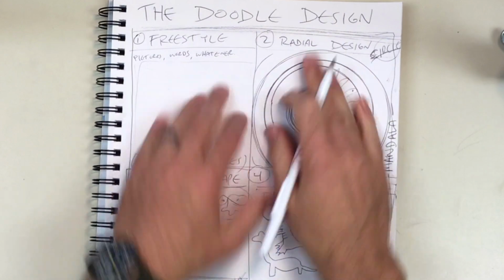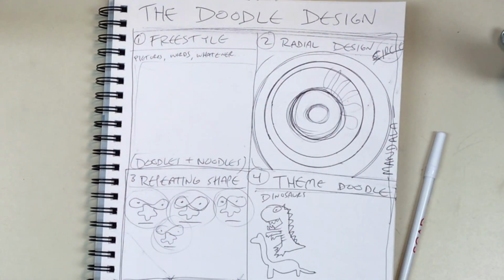Doodle Design Project